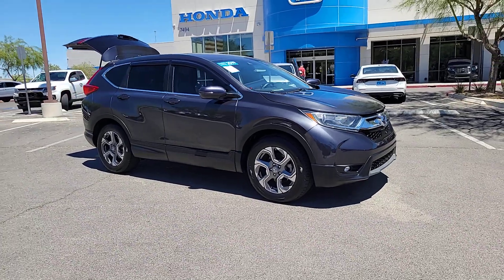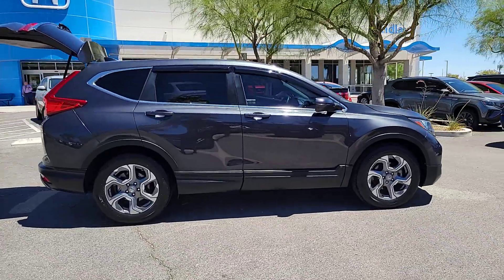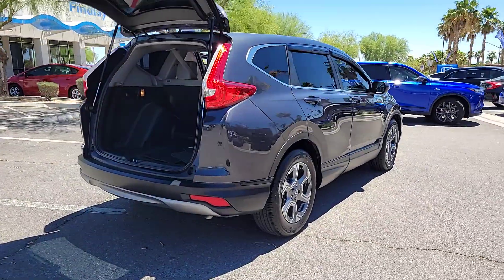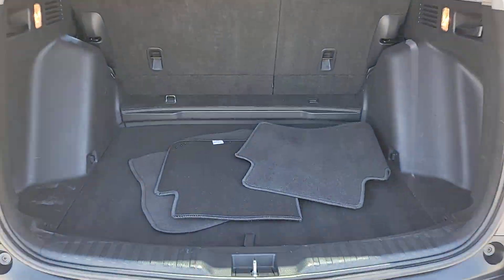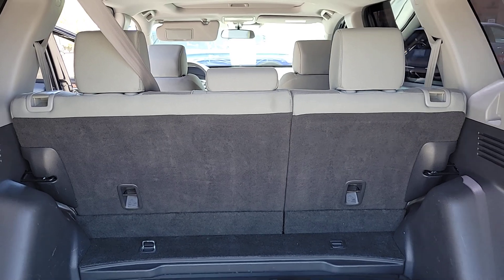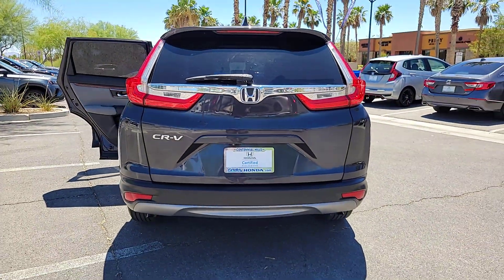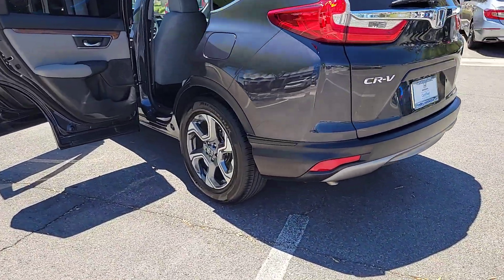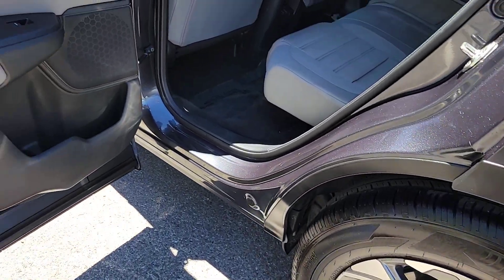2019 Honda CR-V Las Vegas, NV Henderson, NV, North Las Vegas, NV, St George, UT, Mesquite, NV T00922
Modern Steel Metallic Used 2019 Honda CR-V EX Available in Las Vegas, Nevada at Findlay Honda Northwest. Servicing the Henderson, NV, North Las Vegas, NV, St George, UT, Mesquite, NV area.

Welcome to Findlay Honda of Centennial Hills. We recognize that it's New to You! All of our vehicles are hand picked and inspected. This vehicle includes the following options:brbrBACK UP CAMERA, USB, Smart Phone Integration, BLUETOOTH, HONDA SENSING, SUNROOF/MOONROOF, PUSH BUTTON START, ALL NEW CABIN AND A/C FILTERS, NEW WIPERS, FRESH OIL CHANGE, ABS brakes, Active Cruise Control, Alloy wheels, Compass, Electronic Stability Control, Front dual zone A/C, Heated door mirrors, Heated Front Bucket Seats, Heated front seats, Illuminated entry, Low tire pressure warning, Power moonroof, Remote keyless entry, Traction control.brbrCertified. Modern Steel Metallic 2019 Honda CR-V EX FWD 1.5L I4 DOHC 16V CVTbrbrbr28/34 City/Highway MPG Recent Arrival!brbrHondaTrue Used Details:brbr  * Transferable Warrantybr  * Roadside Assistancebr  * Limited Warranty: 5,000 Mile 100-days/5000 miles(whichever comes first) after new car warranty expires or from certified purchase datebr  * Warranty Deductible: $0br  * Powertrain Limited Warranty: 5,000 Mile 100-days/5000 miles(whichever comes first) after new car warranty expires or from certified purchase datebr  * Honda Care Motor Club Partner for 1 year/12,000 miles. Roadside Assistance, Trip Interruption and Concierge Service for 1 year/12,000 miles (whichever occurs first) beginning at the expiration of the New Vehicle Limited Warranty, or from the date of sale of the vehicle if the New Vehicle Limited Warranty has expired at the time of sale. 2015 and newer models, Honda Roadside Assistance is available throughout the New Vehicle Limited Warranty period. One complimentary oil change within the first year of ownership.